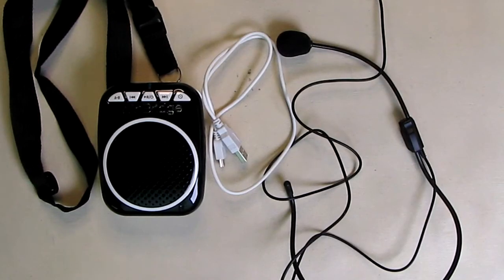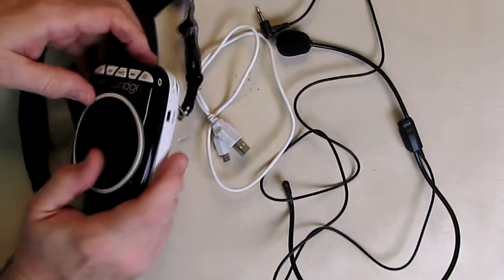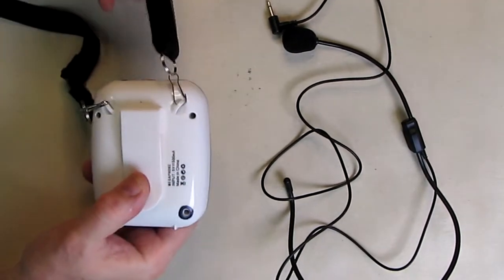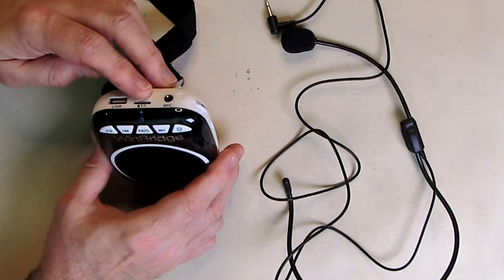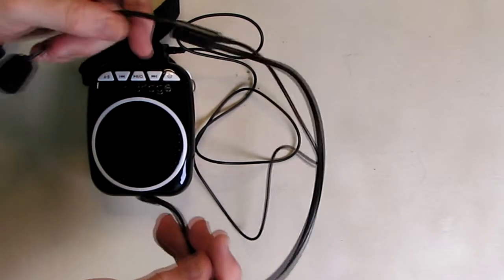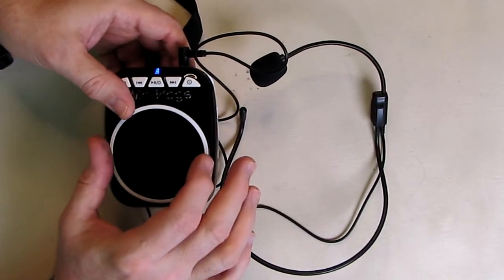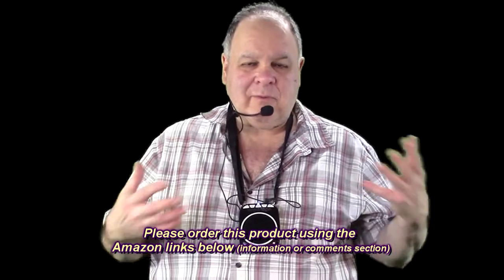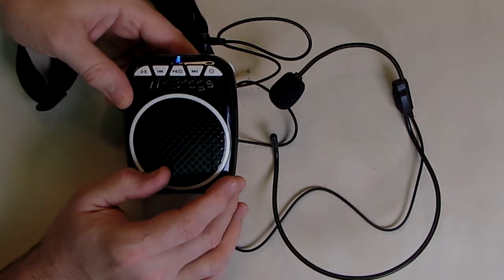BEST Rechargeable Voice Amplifier from WinBRIDGE WB001 Rechargeable Voice Amplifier REVIEW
ORDER WinBridge WB001 Rechargeable Voice Amplifier TF MP3 & WAV Play Use for Presentations,Tour Guides, Teachers

ORDER the P3 P4400 Kill A Watt Electricity Usage Monitor

□ Electronic Components
         □ Hobbies: